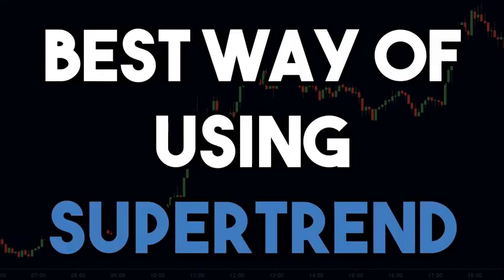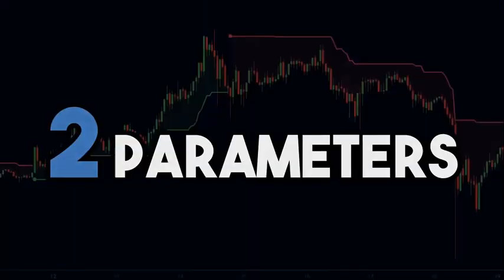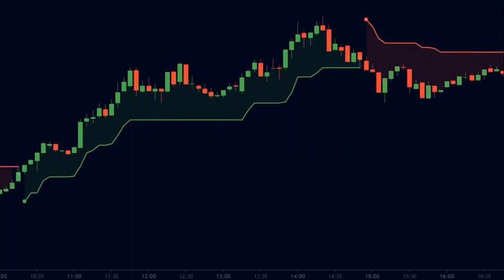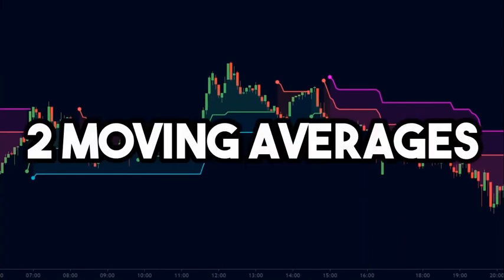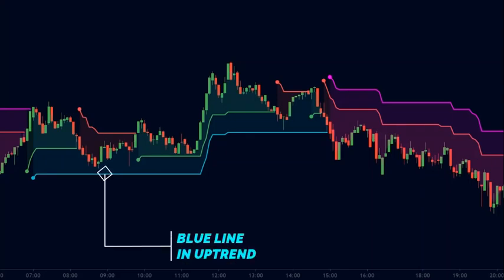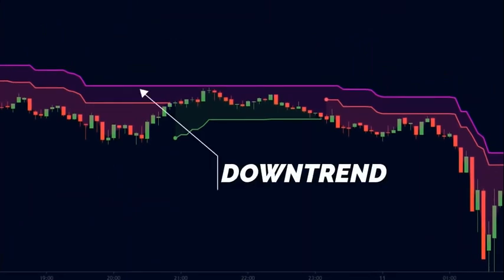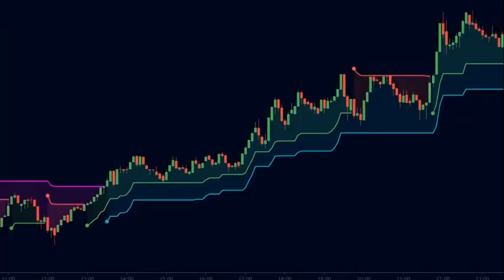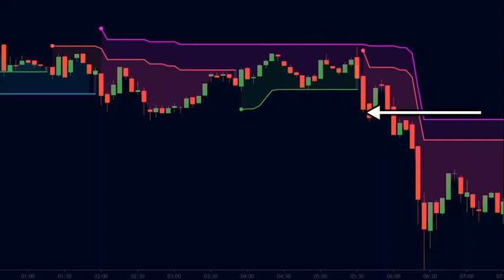How to use the Super Trend Strategy on Tradingview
In this video, I am going to share the best way of using the supertrend indicator to generate consistent profits.

With that being said, lets get into today's video.

So first, let us understand what is the supertrend indicator. As the name suggests, supertrend is a trend following indicator just like moving average. Supertrend is plotted on the price chart, and it helps in identifying the trend.

When the price is above the supertrend, it will be green in color. This indicates the asset is in an uptrend.

On the other hand, when the price is below the supertrend, it will be red in color. And hence, we can say that the asset is in a downtrend.

The supertrend is based on the ATR indicator. Hence, there are basically two parameters that affect the super trend. The first is ATR period, and the second is ATR multiplier.

By default the ATR period is set to 10 and the ATR multiplier is set to 3. In my opinion, these settings are good enough for trading, but, you  can play around with  different settings to suit your style.

Now let us look at how does the Supertrend work.

Here we see that the price is in an uptrend. Now this green line is the supertrend line. This means that as long as the price stays above the green line, the uptrend will be intact. When the price breaks this green line, we see a change in the supertrend. We see that a red line starts to form above the price. This is an indication of a trend change. Hence, this indicates that a downtrend has begun.

In theory, when the supertrend becomes green, we want to buy. And, when it turns red, we wan to sell.

The problem here is that this strategy means that we stay in the market all the time. We are either in an uptrend, or a downtrend. The supertrend gives us buying and selling signals even in a sideways market. And such signals can lead us to big losses.

In fact, it is said that the market stays in a sideways range for 70% of the time. Hence, if we use a trend indicator like the super trend in a sideways market, It will become very difficult to stay profitable.

So how do we filter the signals that are generated by the supertrend indicator. This is where our strategy comes into the picture.

Instead in learning more & wanting an community that can help u grow to new hights as a trader OR crypto investor🤔

BUT not only that. we also have custom apps❗ that will help your grow and so much more.. 🤔😇Check it out and send me a msg to get started.